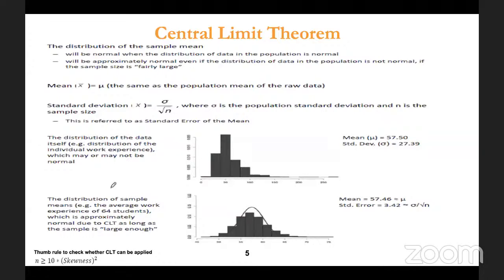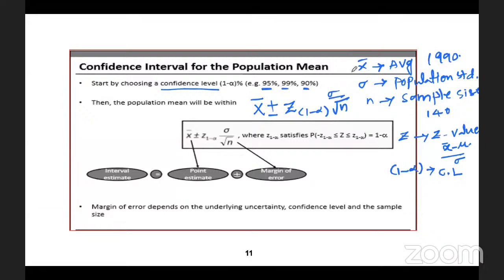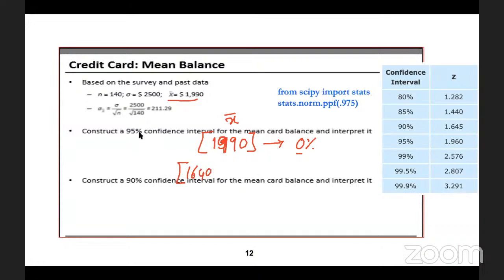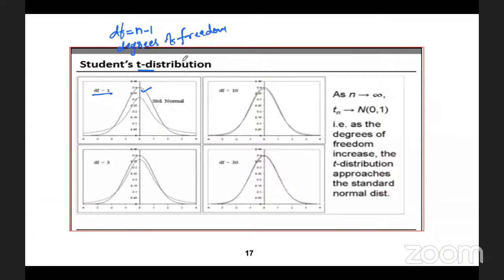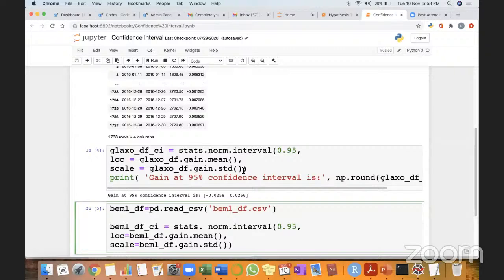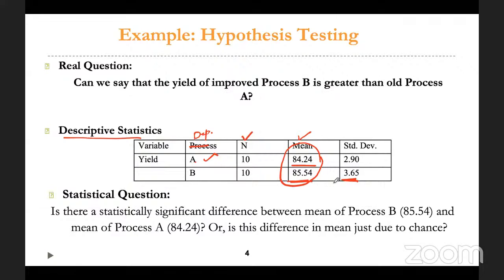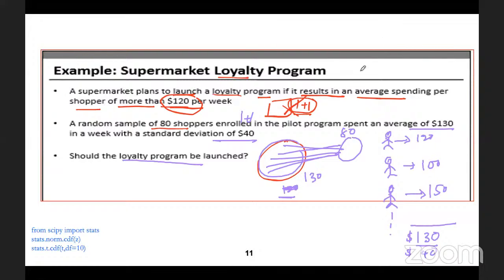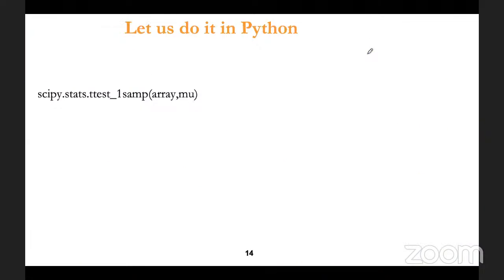Confidence Interval & Hypothesis Testing | Hands-On Training in AI with Data Science | ExcelR